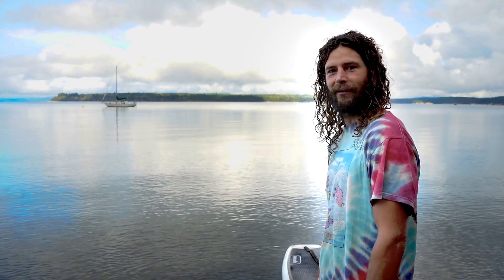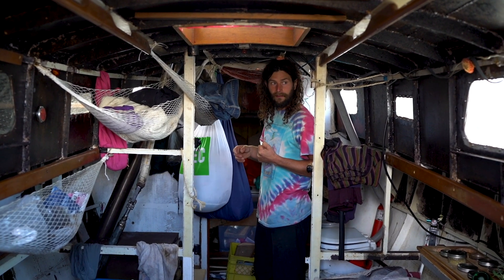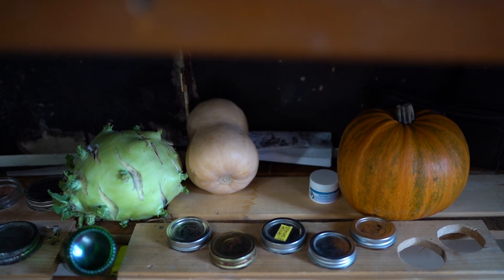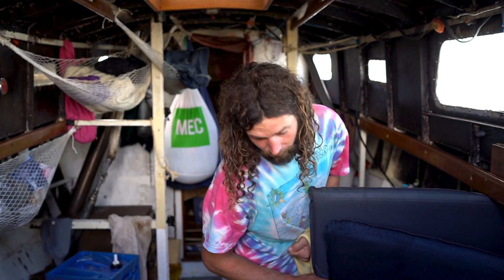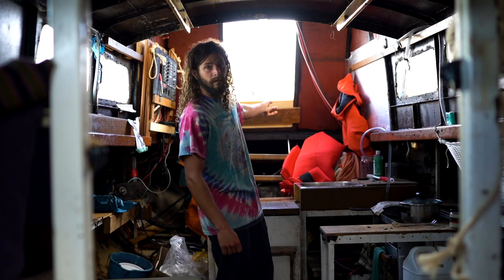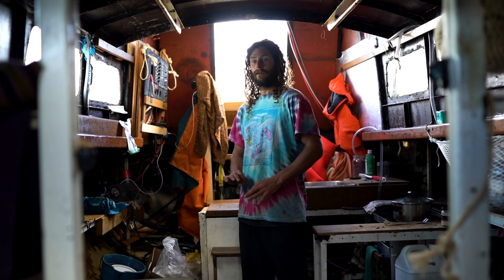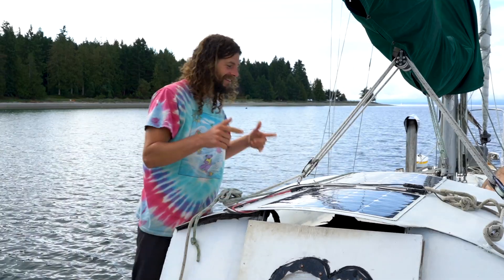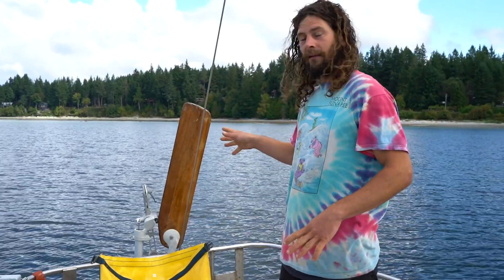Engineer DIY Restores and lives on Steel Sailboat // Liveaboard Tour.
Russ bought a 4500$ steel boat which spent it's early life crossing the atlantic ocean. Russ liked the idea of restoring the boat, living on the water and fulfilling his vision to make chocolate and sail around in his boat. He built a pilot house and installed a custom built wood stove as well as many other diy projects on this unique boat!

Video shot and edited by Idris Hollow

Links to help the show.

My Vanlife movie is on Youtube because Netflix said no.

But it is also on Prime Video!! (AD FREE!!)

Join the Founder of Different Media as he Podcasts with the most interesting people he knows!

Show you are Different by wearing our clothes!

Different Media Camera Gear Kit!

A list of items for Vanlife!

Our current Patreons!
Jamie Francis, Stephanie Bird, and Renay Emond